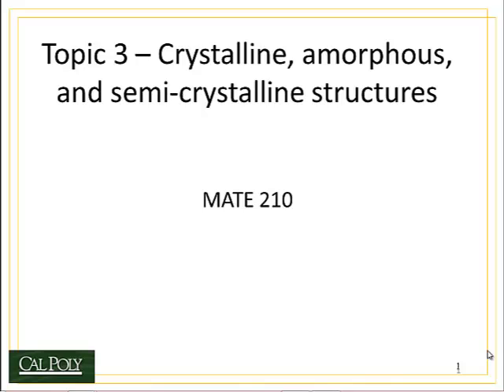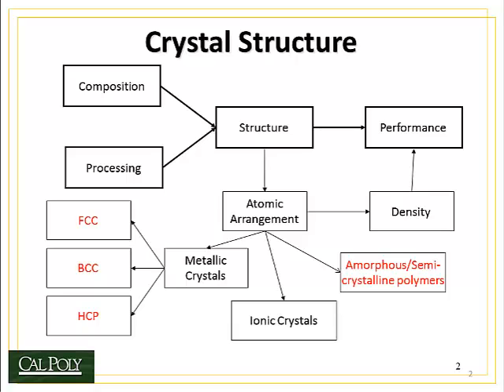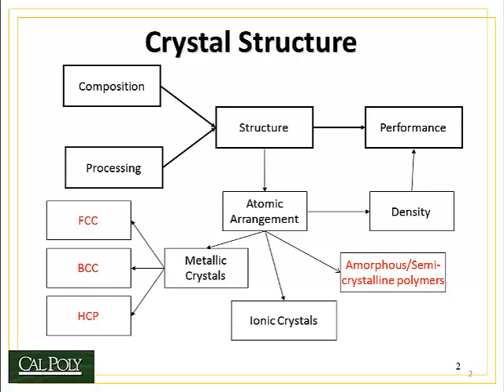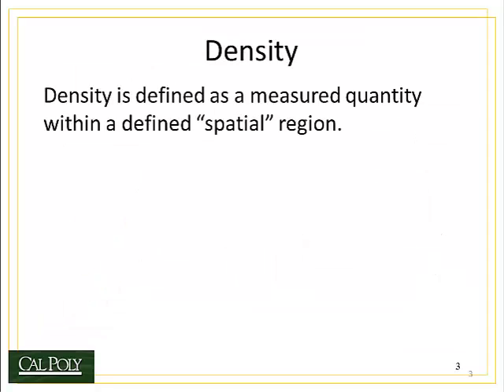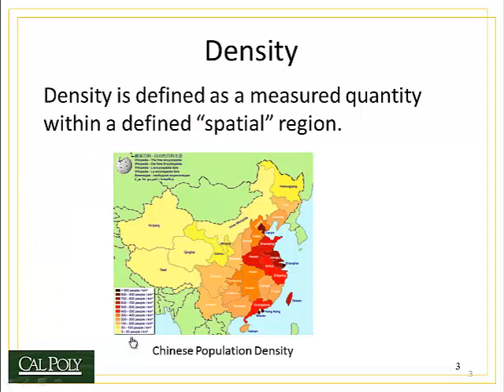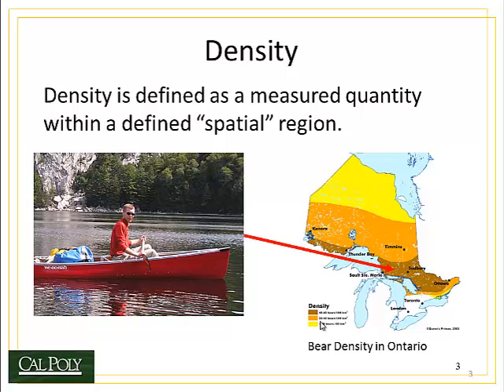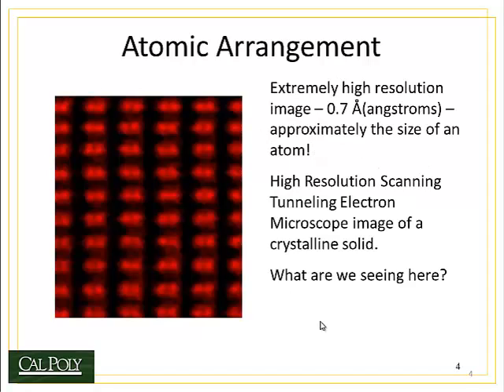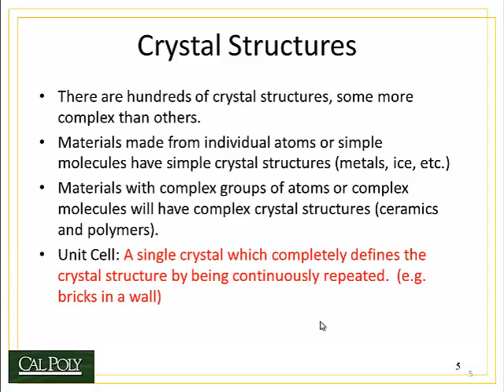MATE 210 Topic 3: Crystal Structures Part 1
Atomic Arrangement and Density